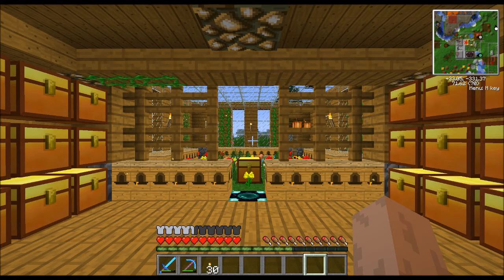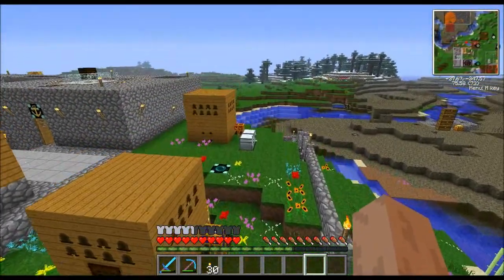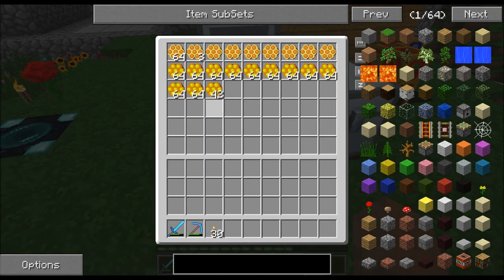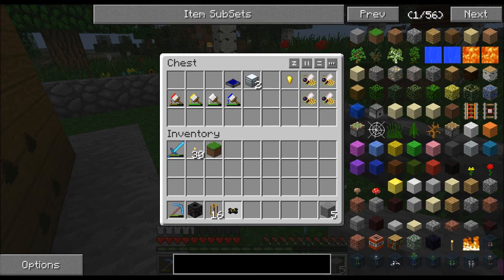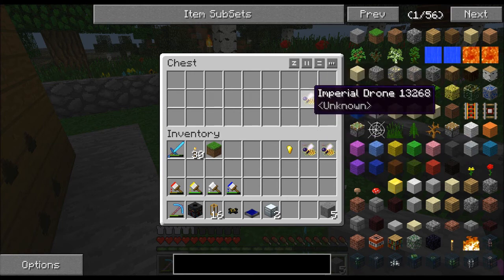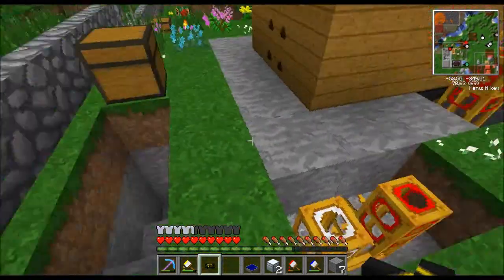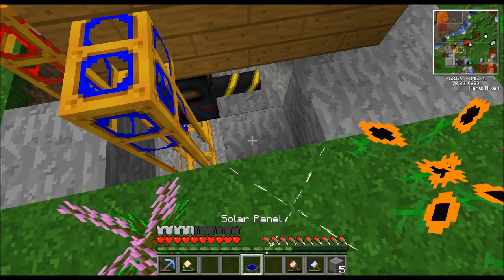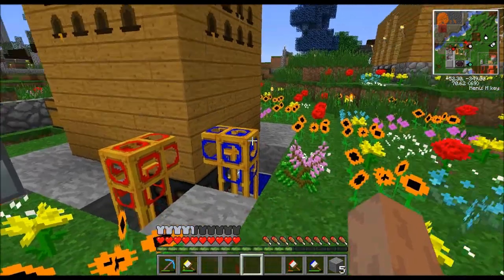Automated 100% Redpower Alveary Tutorial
An easy automated Alveary using 100% Redpower!

(UPDATE) Buildcraft pipes work with Alvearies again.

I'm using the Mindcrack Modpack with the Faithful 32x32 1.4.7 texturepack.